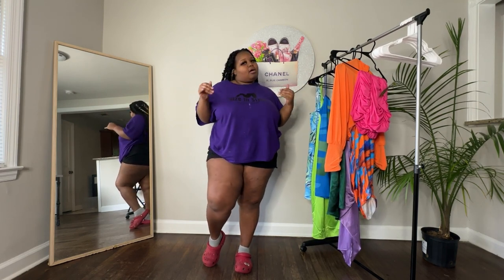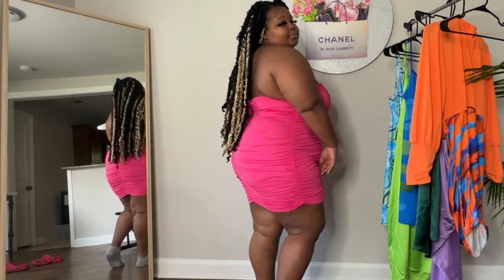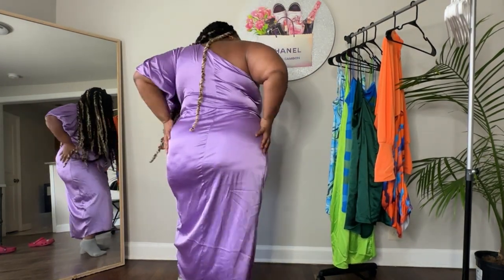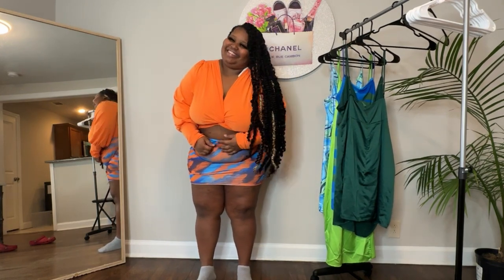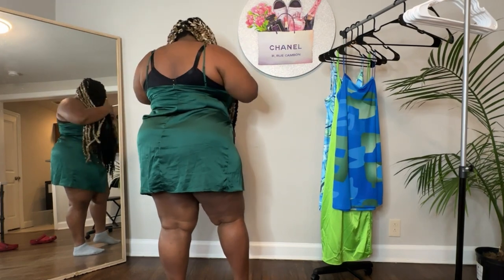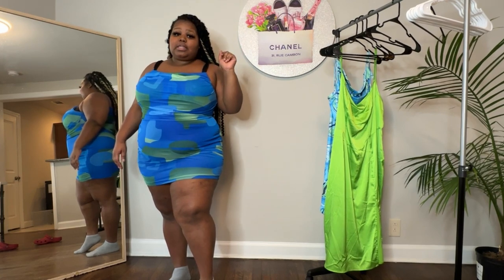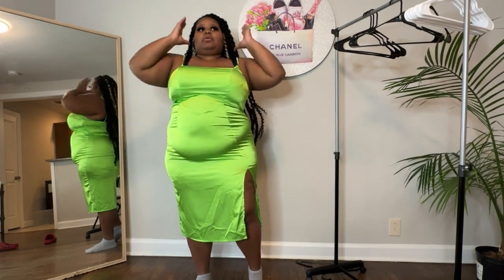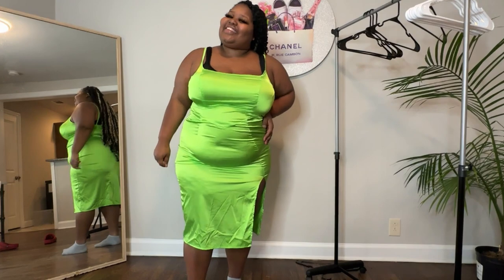SUMMER PLUS SIZE HAUL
Love 💕 you CURVY CUTIE!

New video Sunday